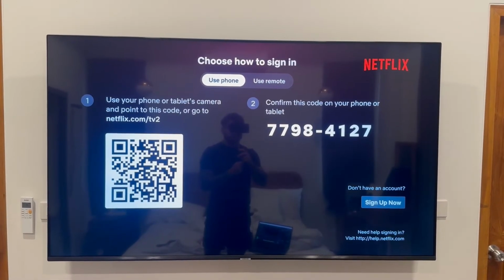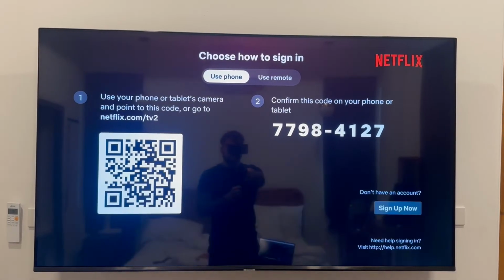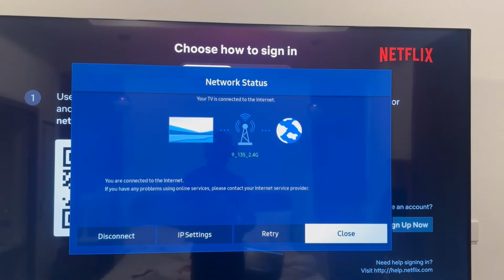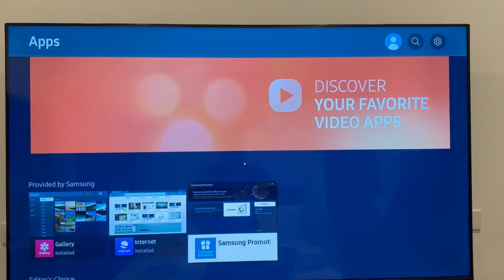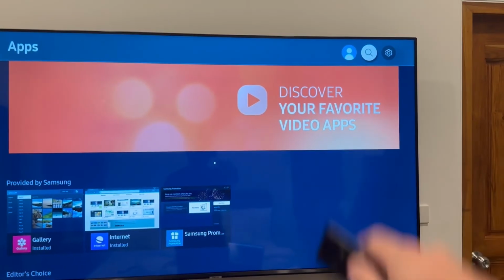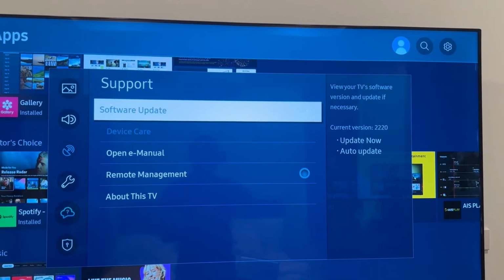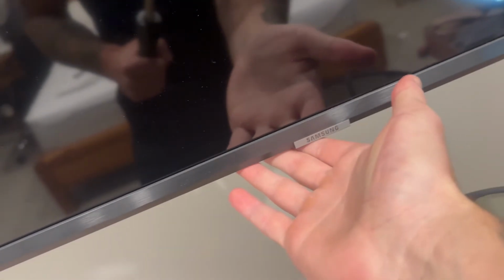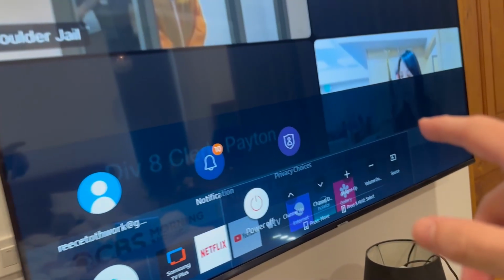How To Reset Netflix on Smart TV [Fix Netflix Errors]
I'll show you how to reset Netflix on Smart TV to fix streaming issues, app crashes, loading errors, and stuck screens. This guide shows you how to clear Netflix cache, sign out and reinstall the app, or reboot your Samsung, LG, Sony, or Android TV to get Netflix working again.